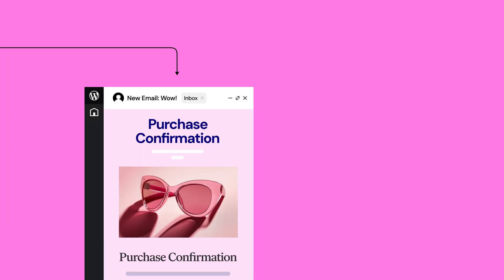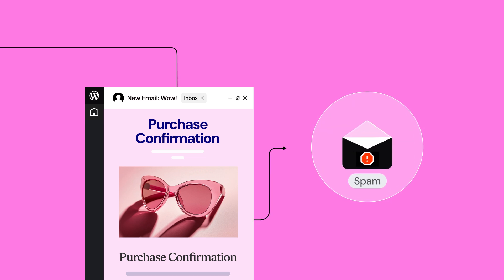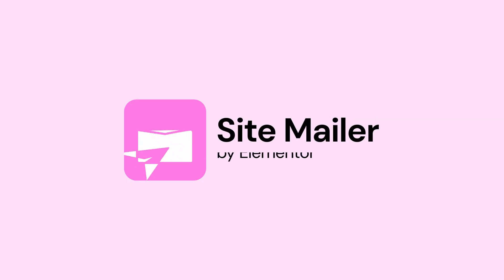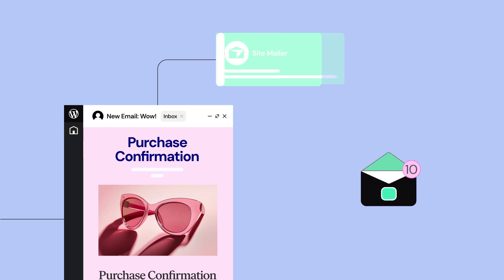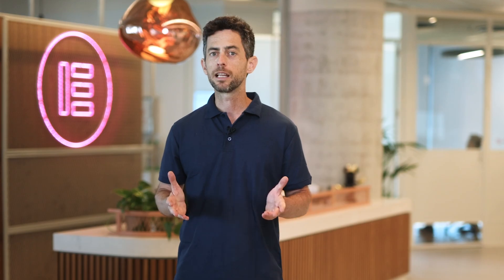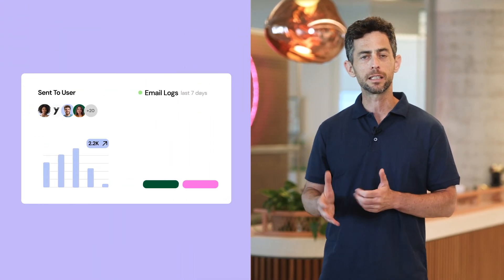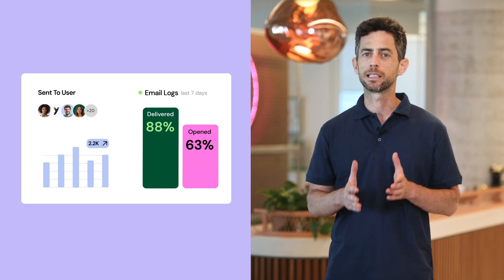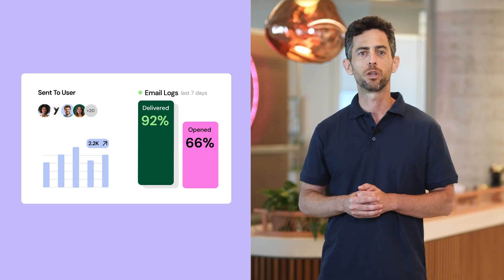Introducing Site Mailer: Improved WordPress Email Deliverability – No SMTP Needed!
Do your critical WordPress emails often get lost in spam folders?

Meet the Site Mailer plugin by Elementor – your solution for seamless transactional email delivery without the hassle of SMTP!

With Site Mailer, sending essential transactional emails like order confirmations, password resets, and account updates is simpler than ever – no complicated SMTP setup needed.

Why Choose Site Mailer?
✅ High Deliverability Rates – Ensure your emails land where they’re meant to be
✅ No SMTP Setup – Skip the technical headaches and save time
✅ Quick & Easy Integration – Get set up in minutes and start sending